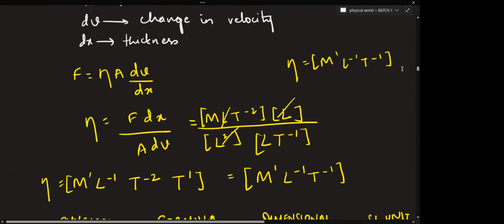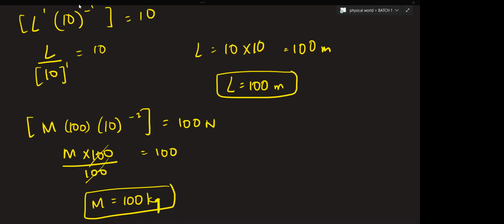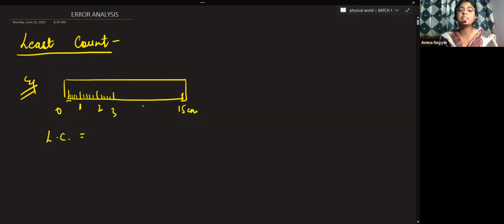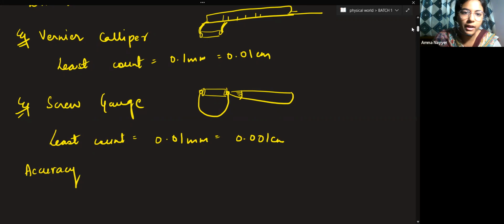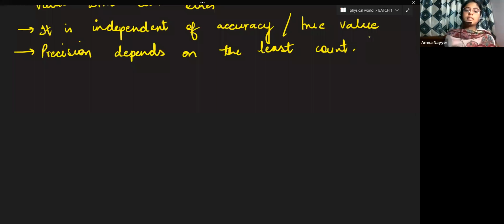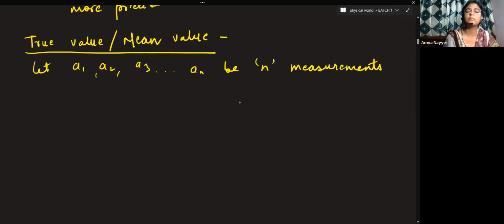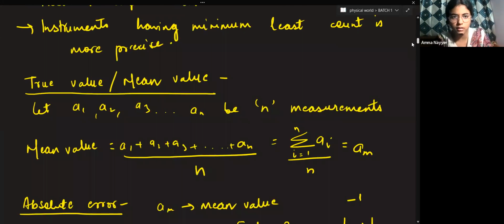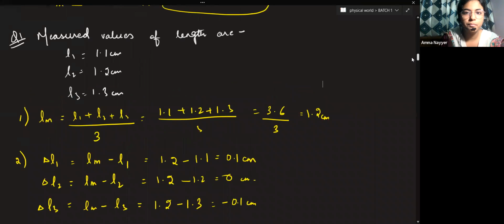Learnivio | Error Analysis | Units & Measurement | Lect 5 | 11th MEA | 13-06-2022